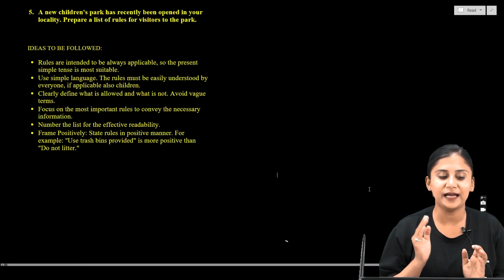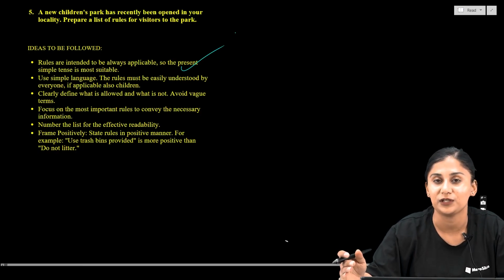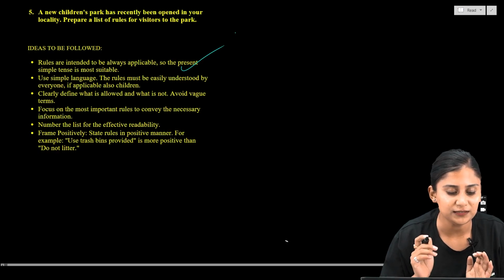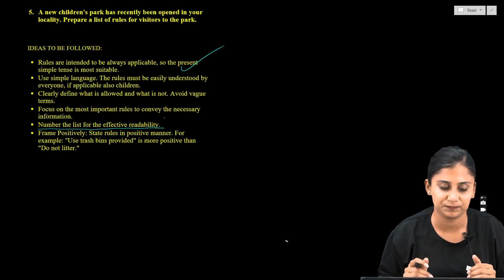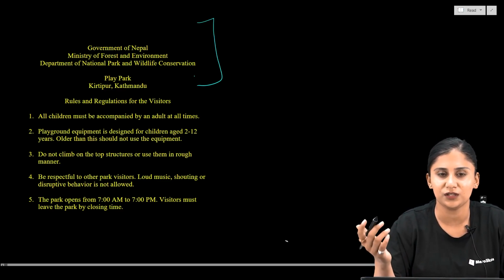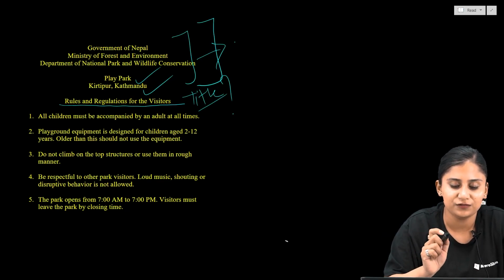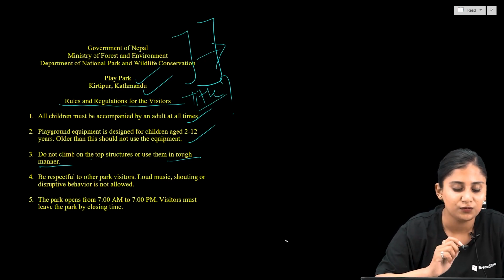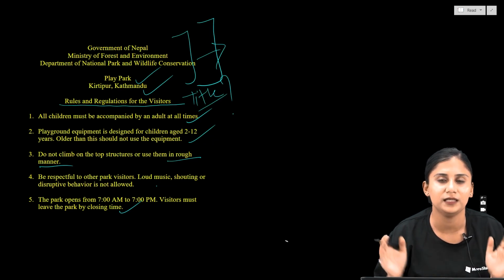Class 10 English Model Question | SEE 2082 model questions with solutions | Compulsory English